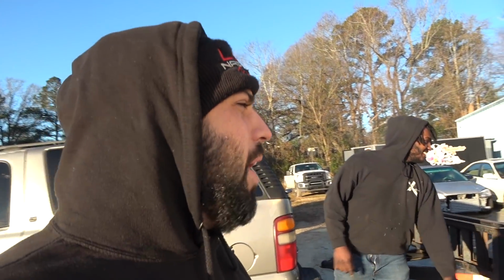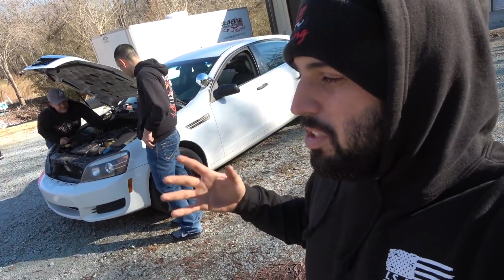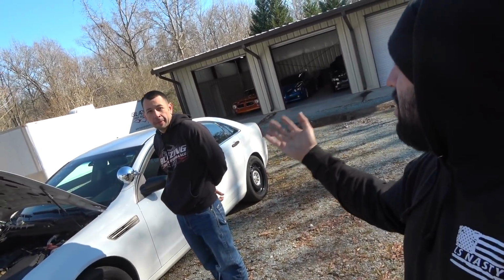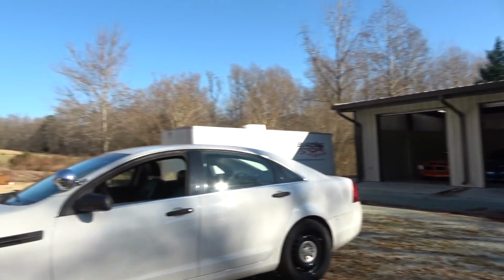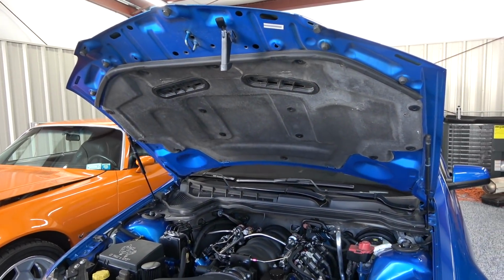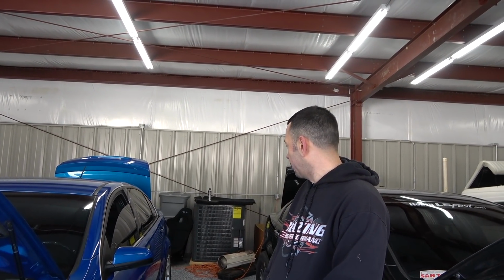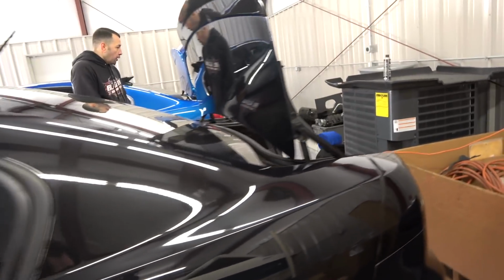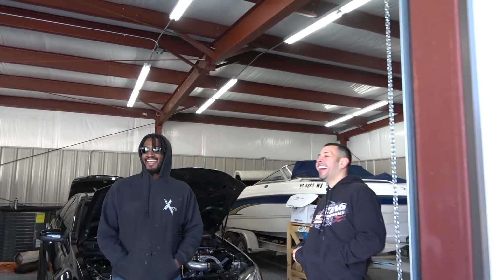BUILDING THE WORLDS FASTEST N/A G8/SS/CAPRICE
Check out the guys at Blaizing High Performance

LS Nasty
700 N 13th St